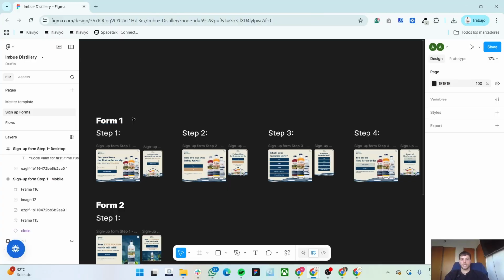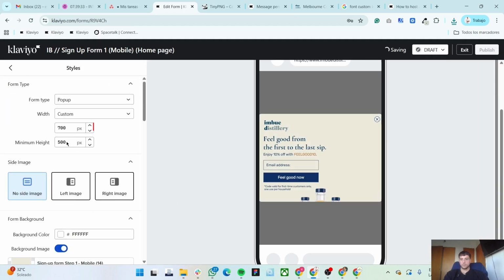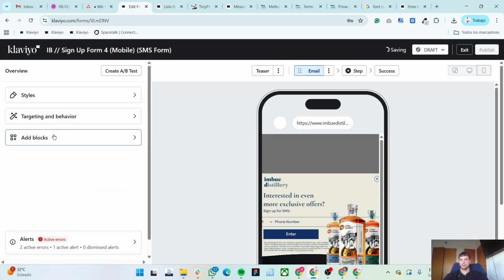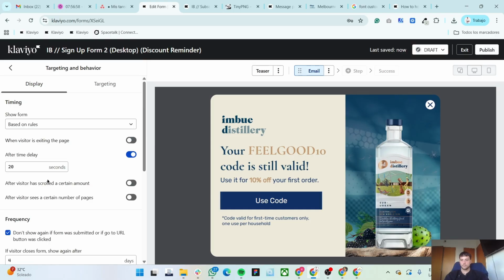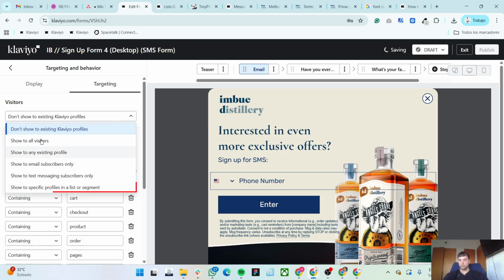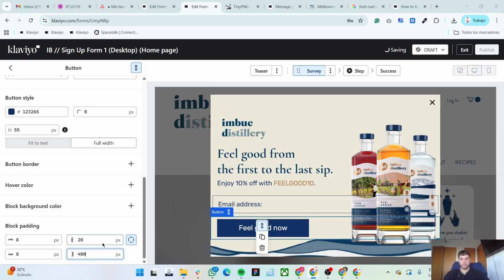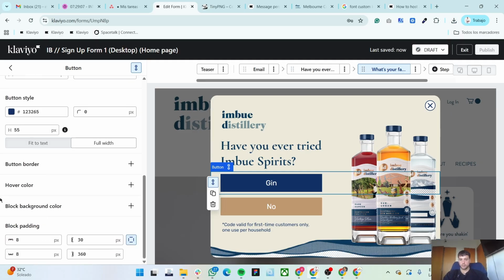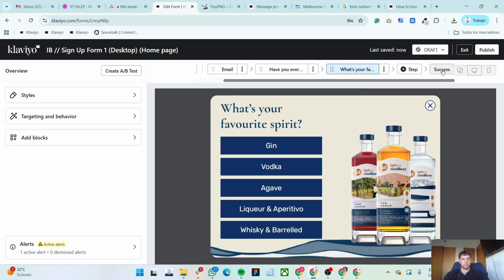Live sign-up Form BUILD in Klaviyo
In this tutorial, I show you exactly how to build sign-up forms and pop-up forms inside Klaviyo following a proven implementation process used by our agency.

This video focuses on the technical setup of Klaviyo forms, including how to build pop-ups, fly-outs, discount reminder forms, and SMS sign-up forms for an e-commerce store.